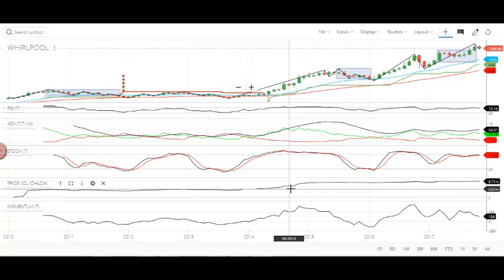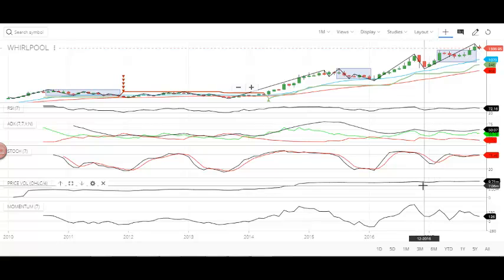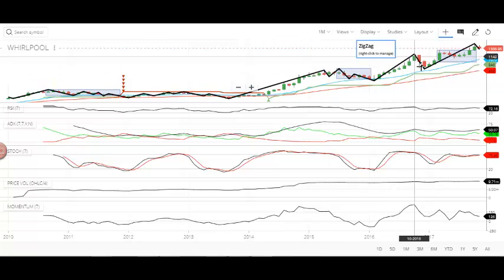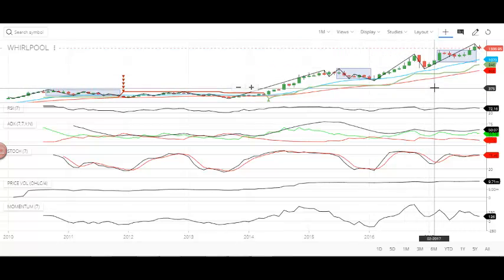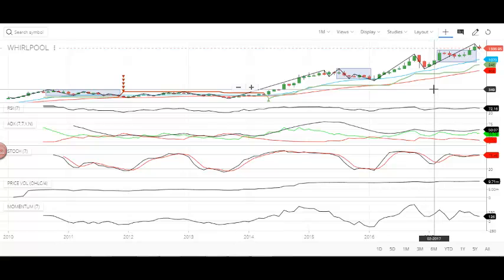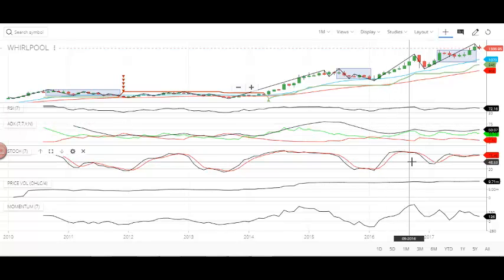Whirlpool - In Consolidation Phase - 14 Nov 2017 - TRENDRIDER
In this video, we do technical analyses on Whirlpool stock to check how we can get benefited by trading the stock in the following time frames: day trading, swing trading & long-term trading.